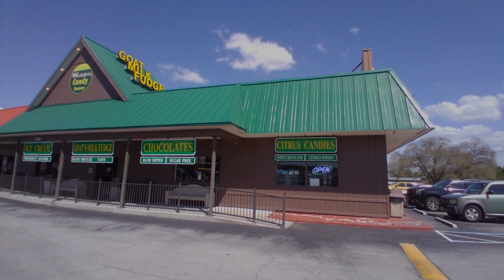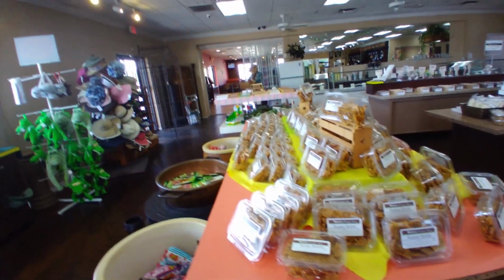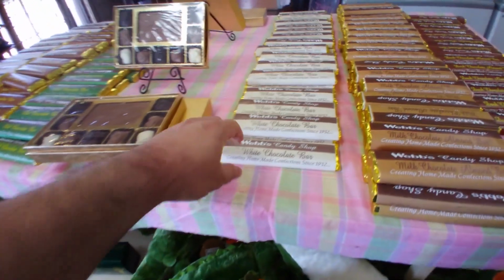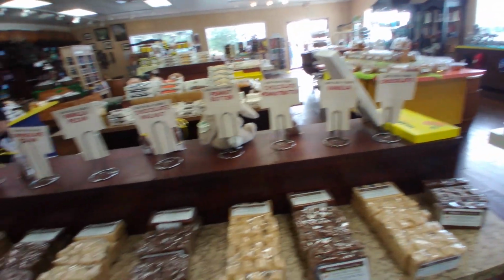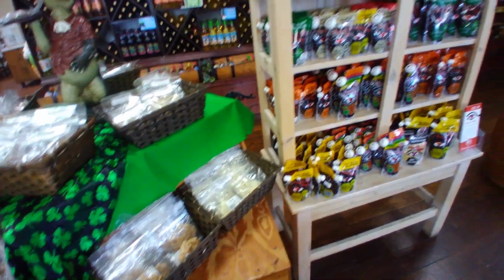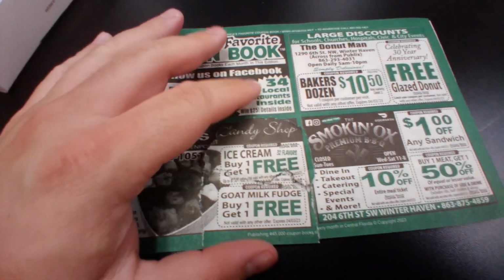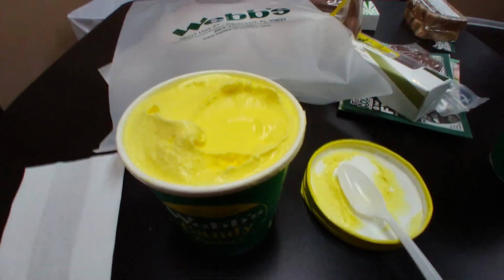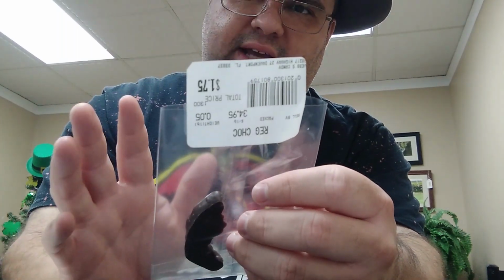Webb's Candy Factor & Shop Full Tour Davenport Florida 2023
This is Webb's Candy Factory & Shop located in Davenport Florida. This is a full tour and walkthrough. You can find more information on them at their web